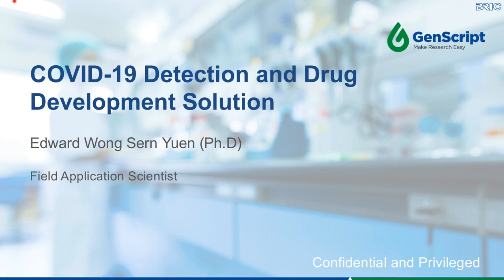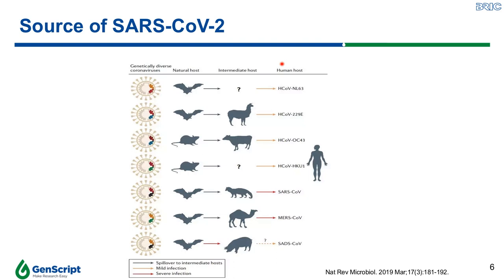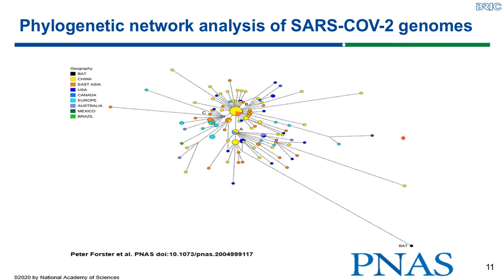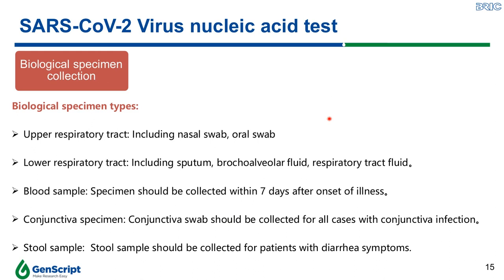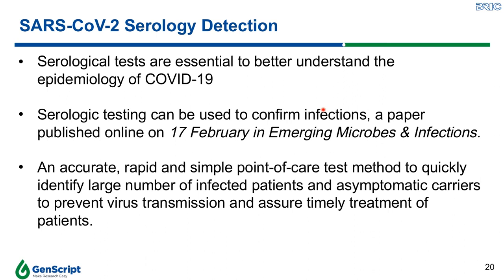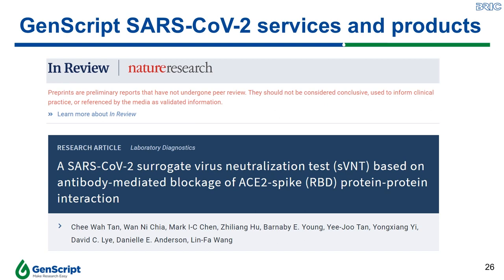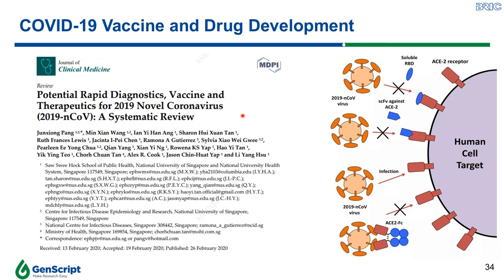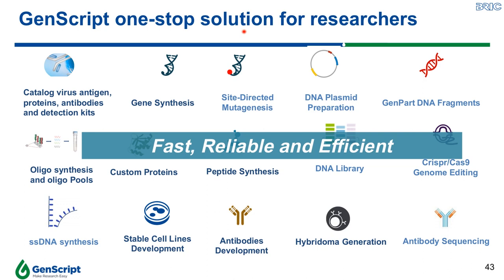COVID-19 Detection and Drug Development Solution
개최일 : 2020.5.7
종류 : 기업기술웨비나
연사 : Edward Wong
소속 : GenScript
BRIC Webinar : COVID-19에 대한 Nucleic acid- and Sera-based Detection Assays 및 최근 백신 및 의약품 개발 동향에 관련해 발표할 예정입니다. 또한 GenScript 가 어떻게 연구 개발을 가속화하는 데 도움을 줄 수 있었는지에 대해 발표할 예정입니다... 더보기